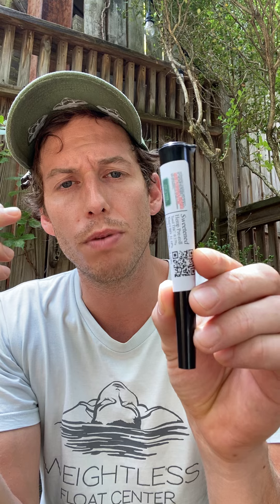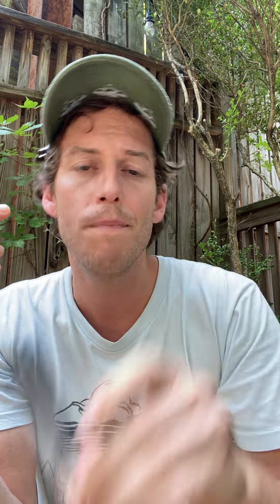Pre-rolled CBD Joints | Weightless Float Center, Lousiville, KY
Greg explains CBD pre-rolled joints at Weightless Float Center.

Weightless Float Center is a wellness center at Distillery Commons in the heart of Louisville, KY; offering float tanks (flotation therapy), infrared sauna, massage, CBD products, medicinal mushroom products and Wim Hof training.